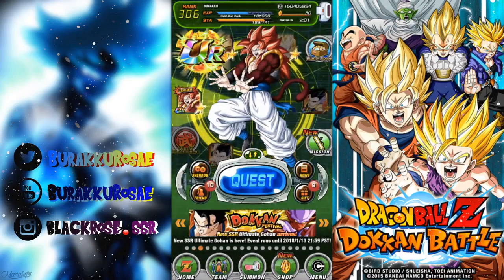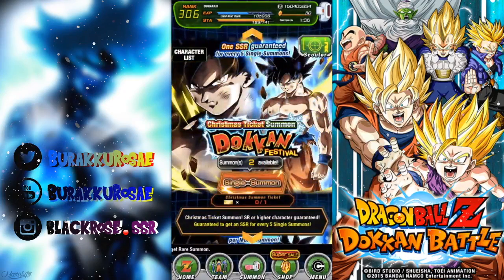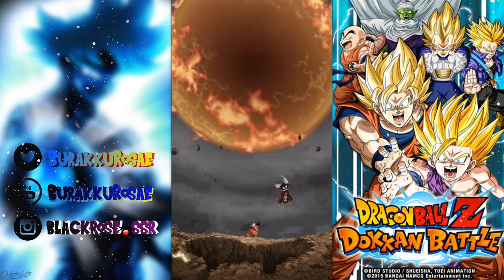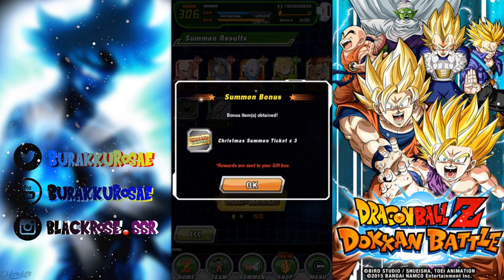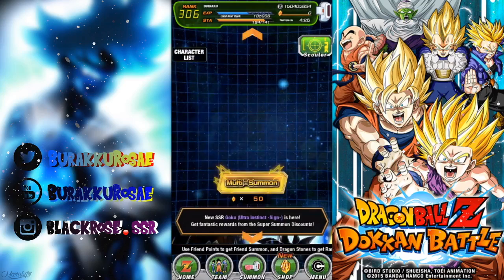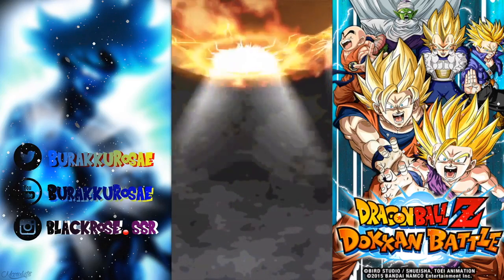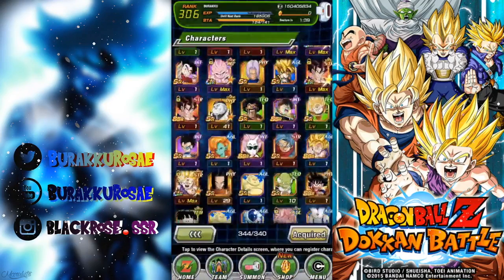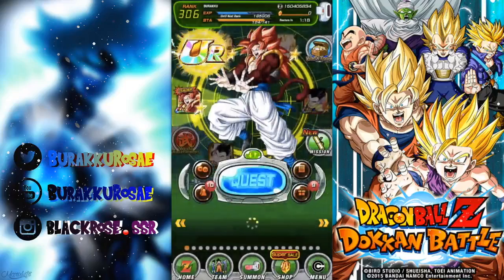ULTRA INSTINCT GOKU SUMMONS!! Dragon Ball Z Dokkan Battle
Older Video so audio is nasty but I really like it, so made it public again!